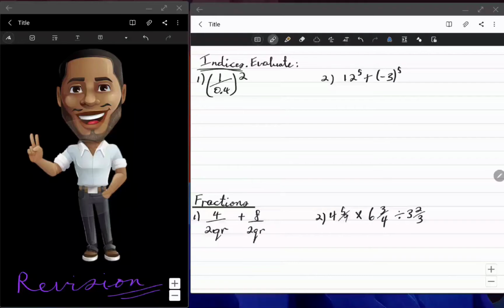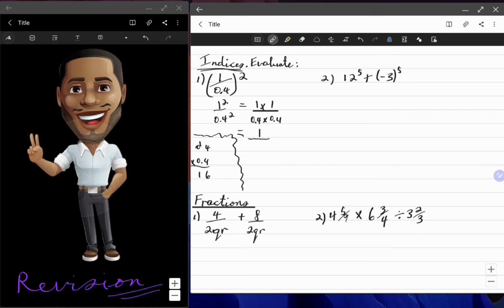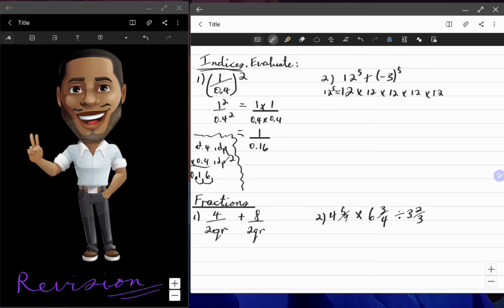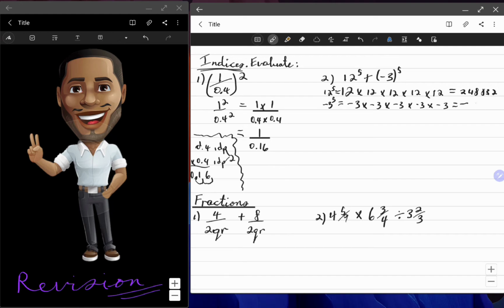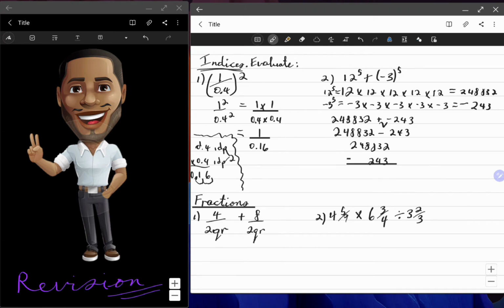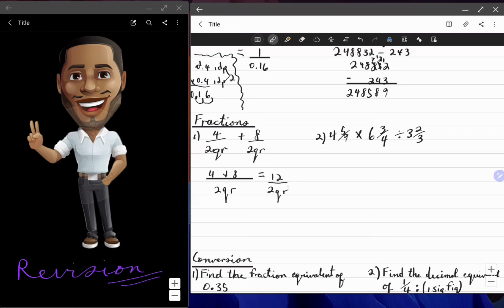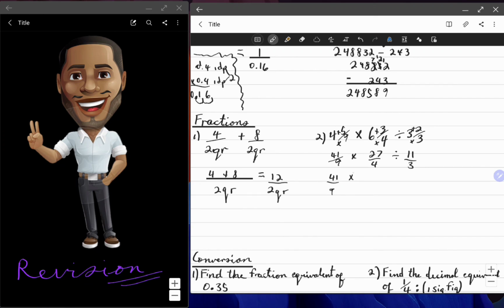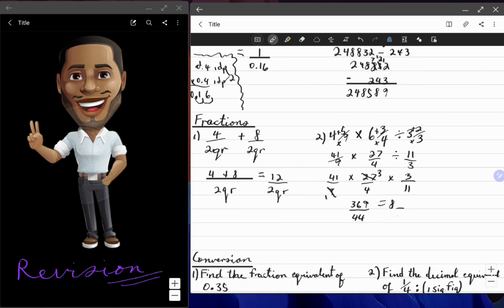Revision (Grade 9)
Revision: Indices, Fractions, Decimals